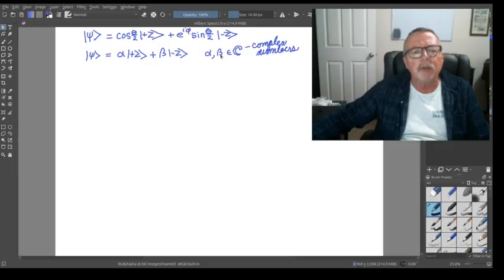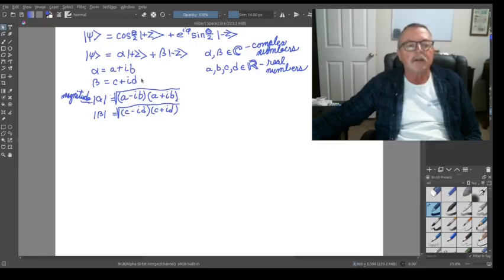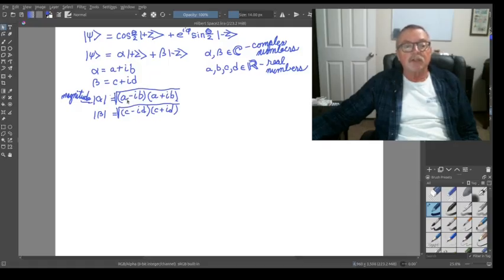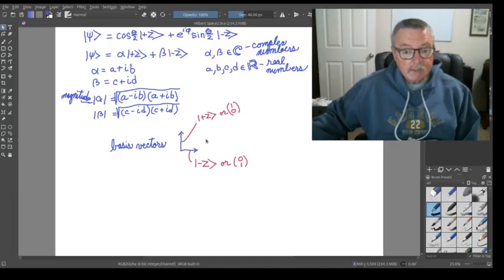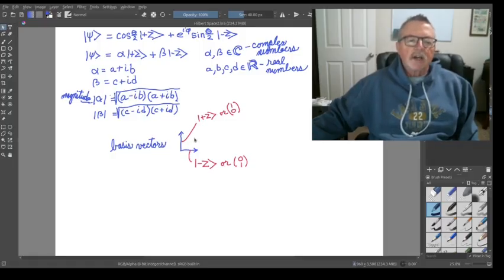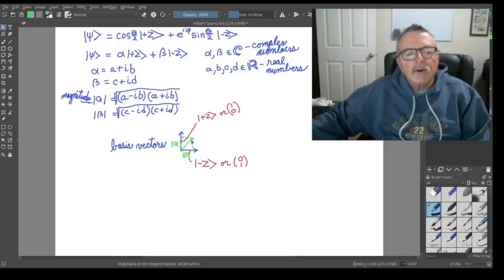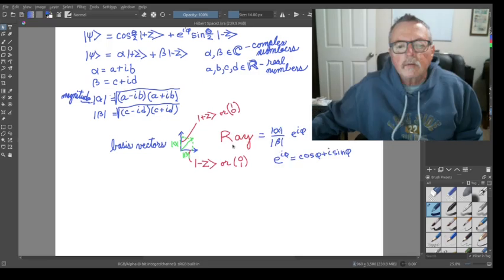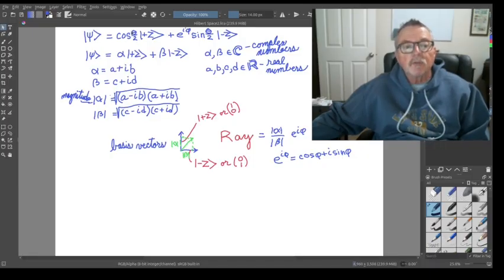Quantum Mechanical Hilbert Space: Quantum Chemistry Foundations Video 8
Math Class!  Fundamentals I require of myself!!!